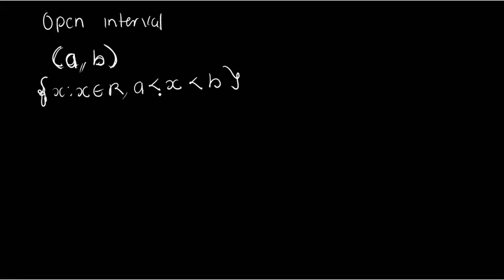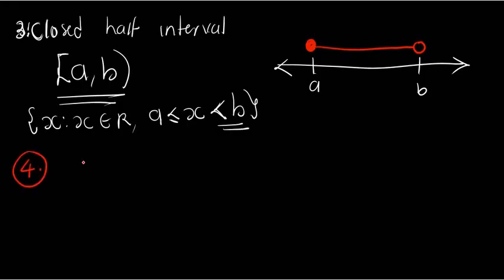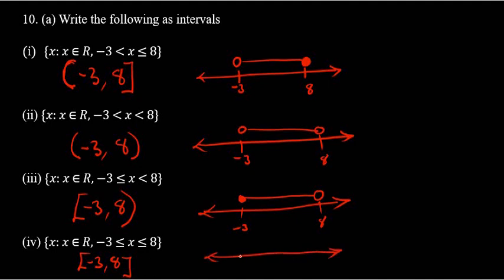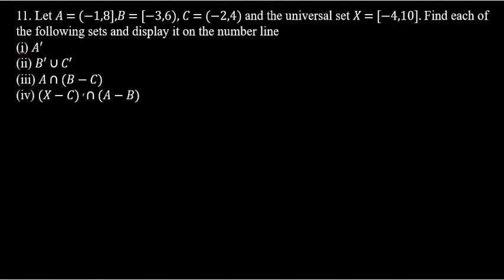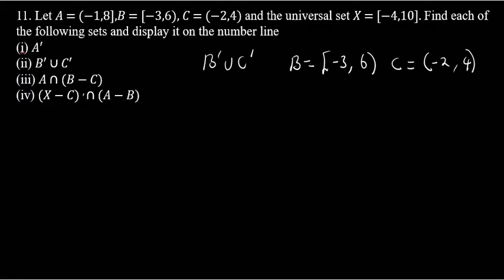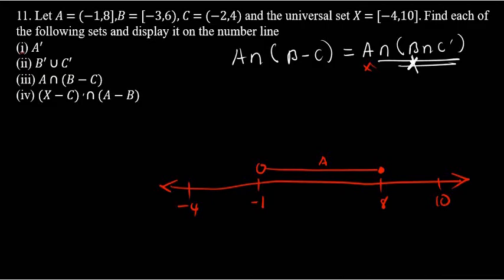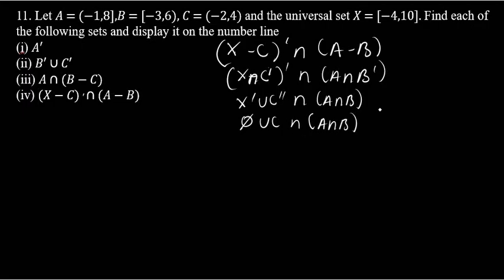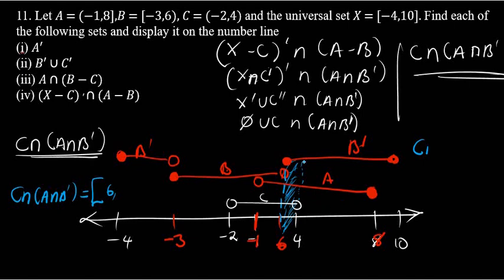INTERVAL NOTATION: With questions Math 101 tutorial sheet 1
In this video, we go through Interval Notation step by step, based on Math 101 – Tutorial Sheet 1. This lesson explains how to properly write and interpret intervals on the number line, which is an essential topic in introductory Mathematics.

🔹 Topics covered in this tutorial:

✔ Meaning of Interval Notation
✔ Open Intervals ( )
✔ Closed Intervals [ ]
✔ Half-Open / Half-Closed Intervals
✔ Infinite Intervals (using ∞ and −∞)
✔ Writing inequalities in interval form
✔ Converting interval notation to inequalities
✔ Practice questions from Tutorial Sheet 1

This tutorial is perfect for first-year students, beginners in algebra, and anyone preparing for exams. Each question is explained clearly to help you understand the concept and solve similar problems confidently.